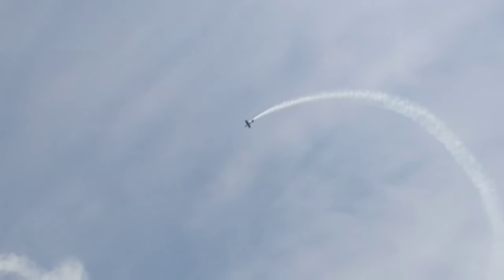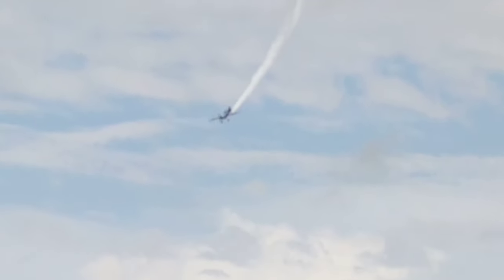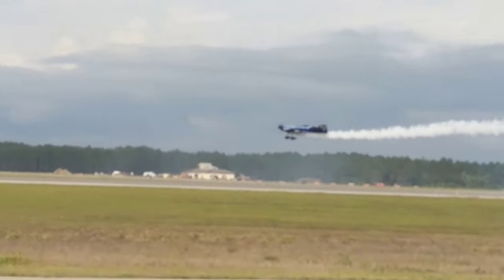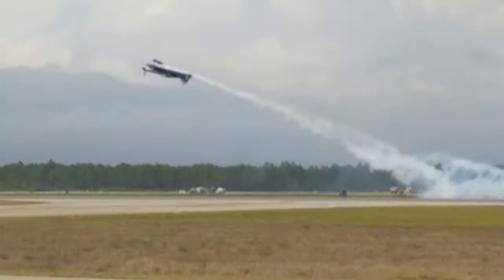ROB HOLLAND @ Tyndall AFB 2017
Rob Holland put the F-22 demo team to shame this year in his custom aircraft

Recorded on a Google Phone  auto focus starts locking on better just after a few mins